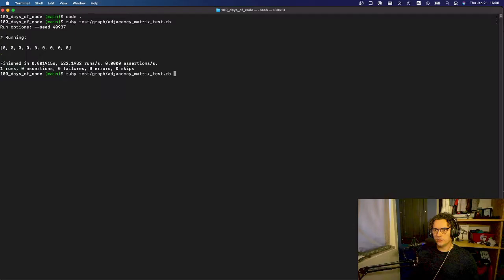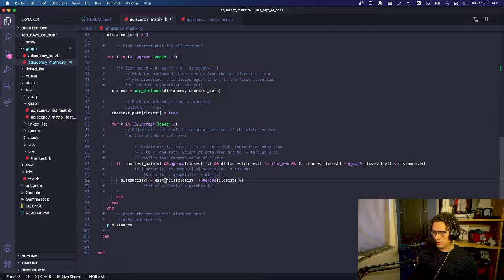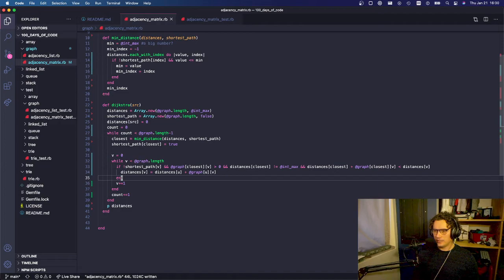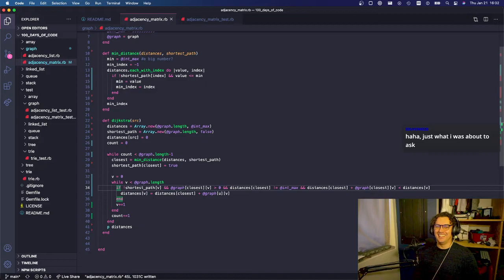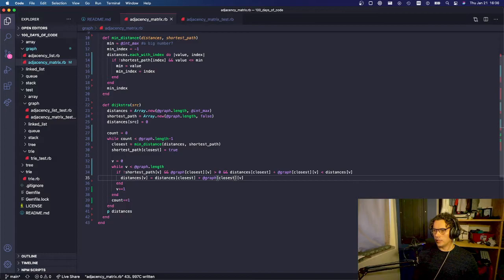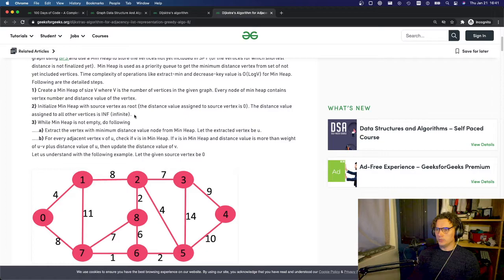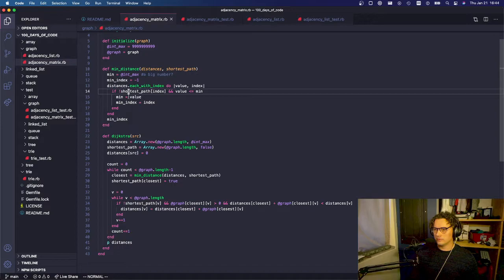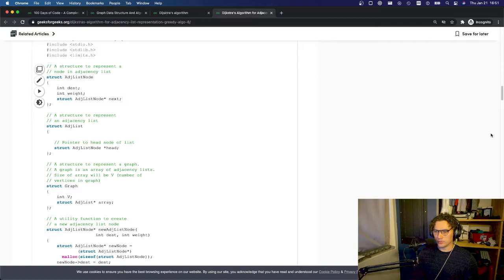Attempt #2 at Dijkstra's shortest path | Day 21 of 100 days of code | Ruby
Got Dijkstra's working for adjacency matrix! Started on Dijkstra's for adjacency list... It's way more complex...